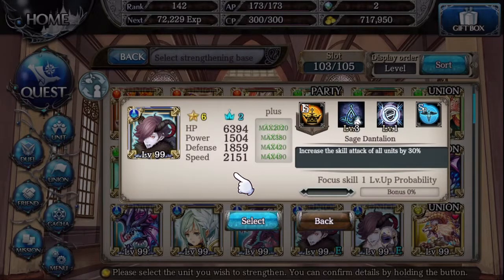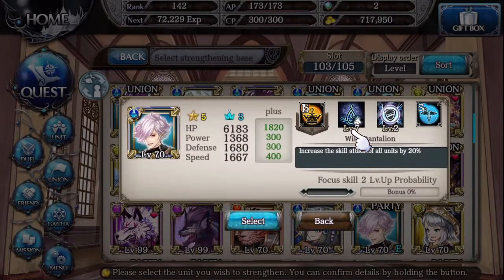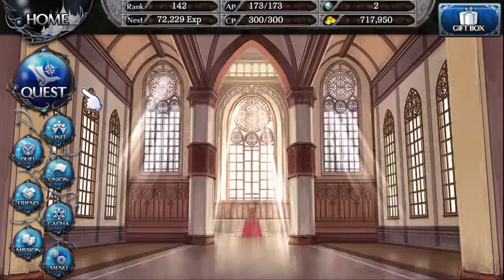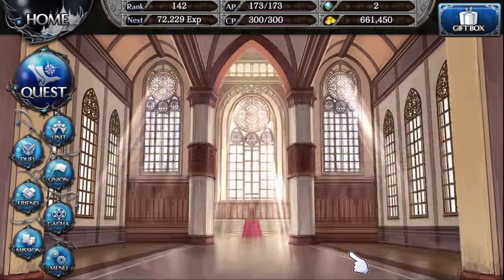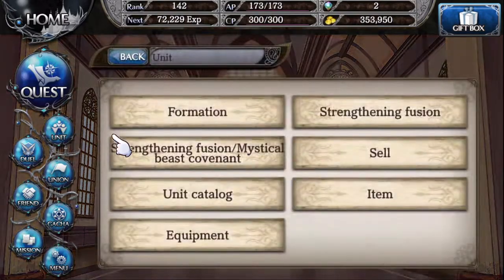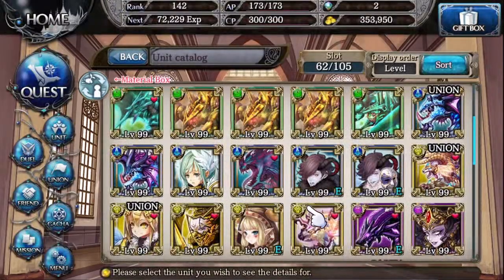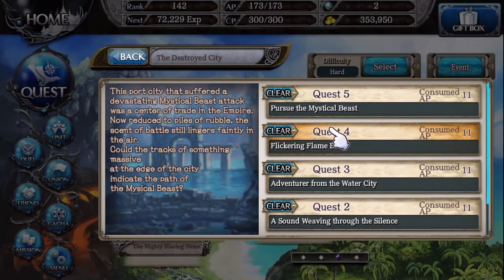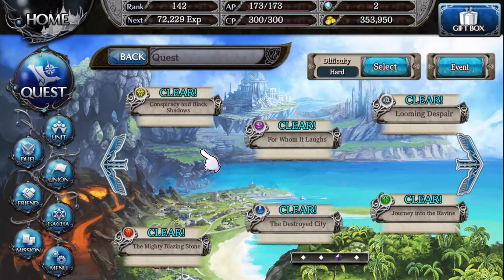Cryptract : leveling up the focused skills